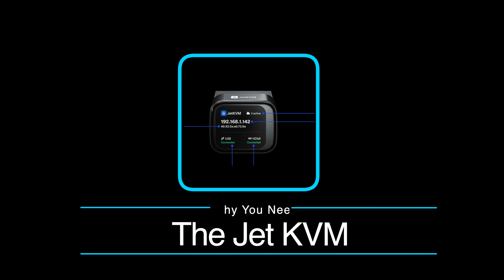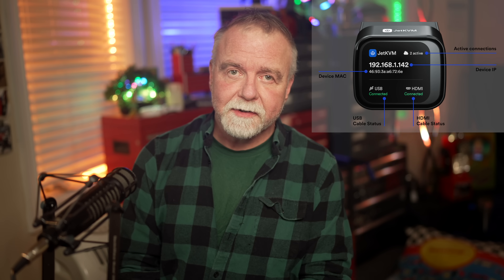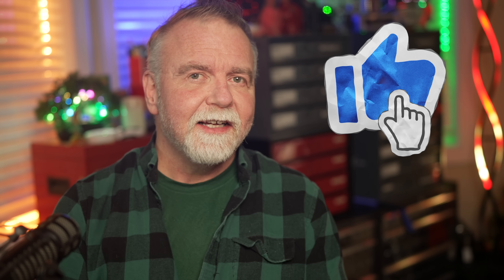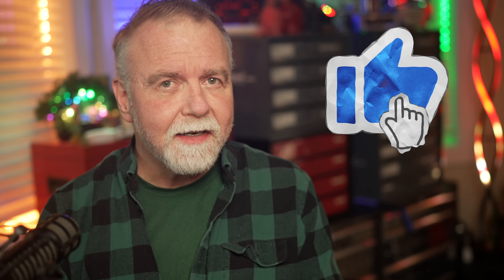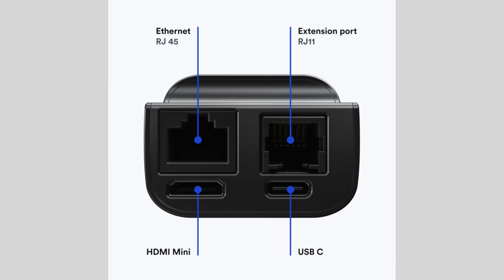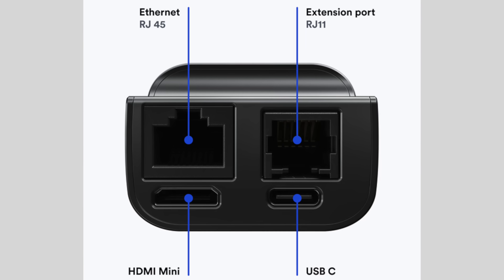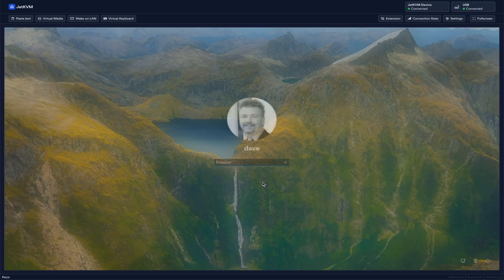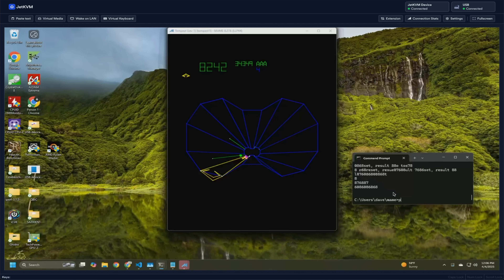Why You Need This: The Jet KVM - Take Control of ANY PC!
Dave Plummer explains and demos the JetKVM.  Free Sample of my Book on the Spectrum